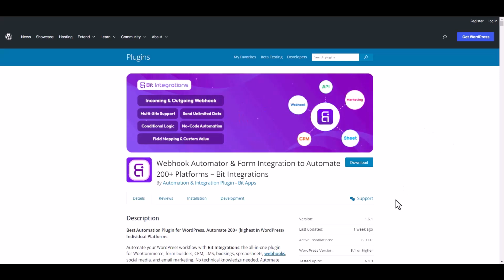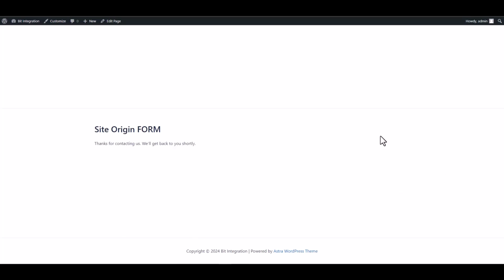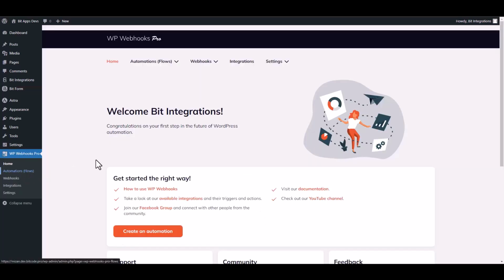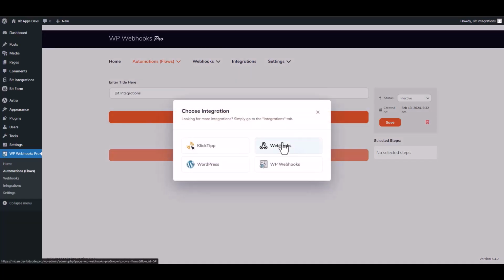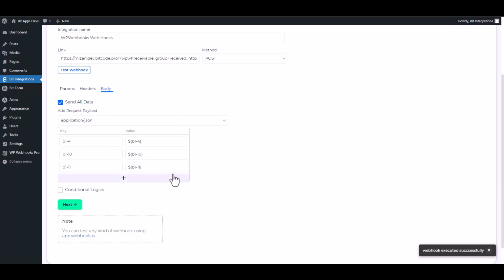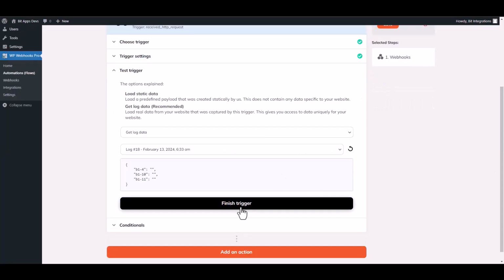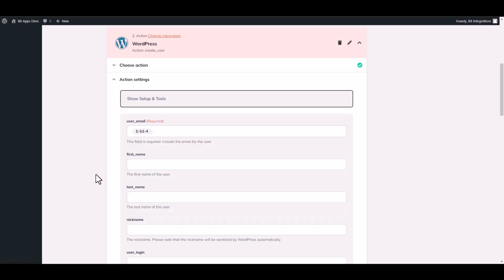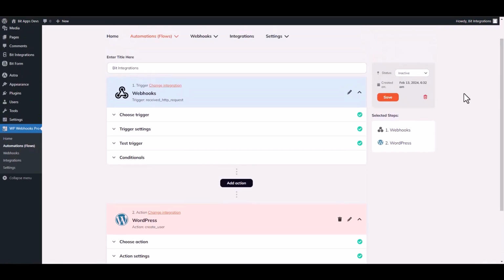Integrating SiteOrigin with WP Webhooks | Step-by-Step Tutorial | Bit Integrations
🔗 Ready to automate your WordPress workflows? Join us on our YouTube channel for an in-depth tutorial where we demonstrate the seamless integration of SiteOrigin with WP Webhooks, a powerful tool for connecting web applications. Learn how to effortlessly connect these two tools using the Bit Integrations WordPress plugin.

Follow along as we guide you through the step-by-step process of integrating SiteOrigin with WP Webhooks, enabling you to streamline your website's automation processes, manage tasks efficiently, and enhance productivity. Say goodbye to manual operations and welcome automated workflows for increased efficiency.

Key Highlights:
✅ In-depth walkthrough for integrating SiteOrigin with WP Webhooks using Bit Integrations for WordPress.

Whether you're a web developer, business owner, or WordPress enthusiast, this integration empowers you to seamlessly merge WP Webhooks with WP Webhooks. Watch now to revolutionize your WordPress automation efforts!